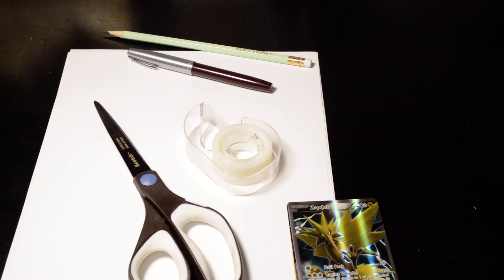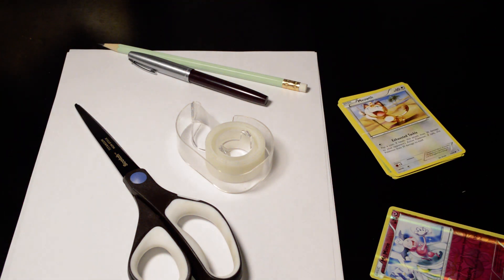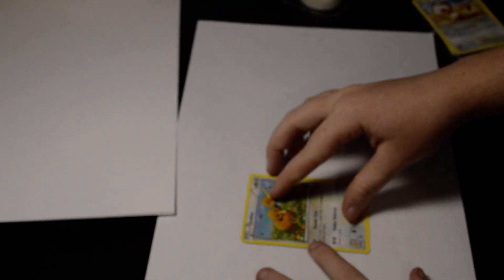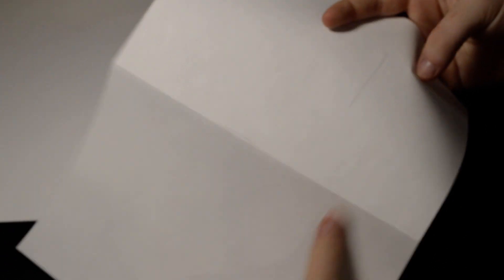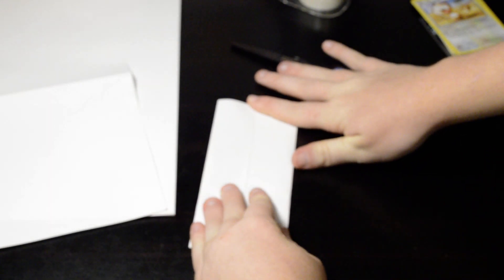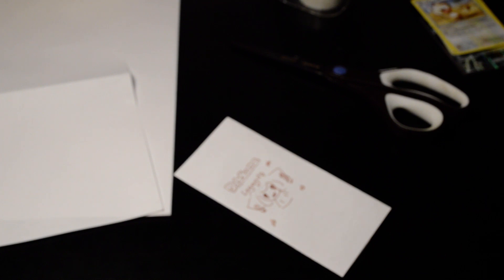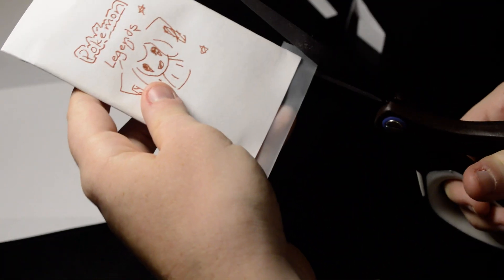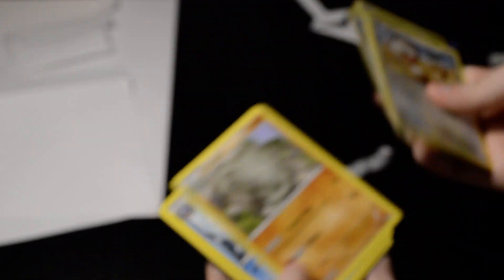How to Make Homemade Pokemon Booster Packs! DIY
In this video, I show how you can make your own, customized booster packs. Please comment ideas for future videos you may want to see. Thanks so much!